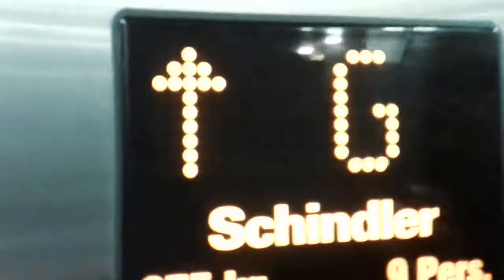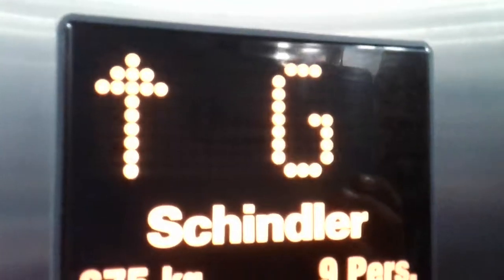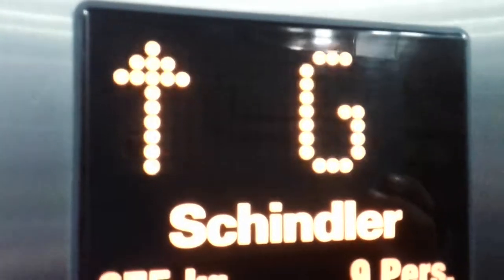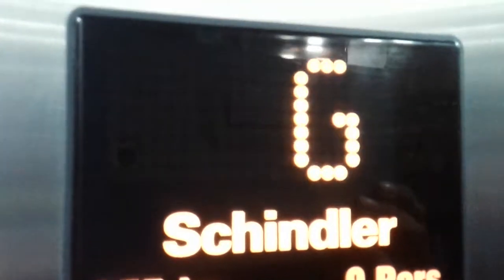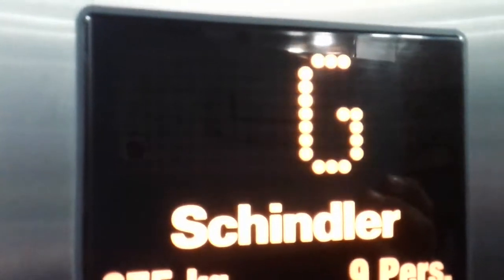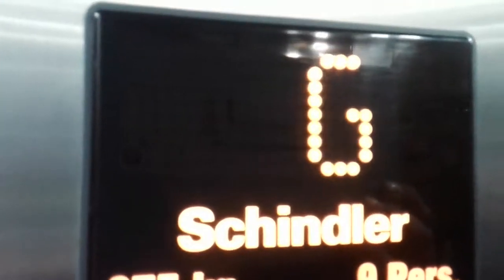Schindler EuroLifts at Premier Inn Hotel Edinburgh Park (Airport), Lochside Court, Edinburgh